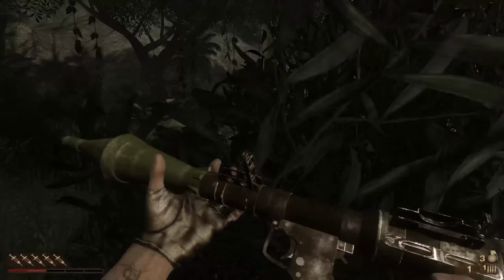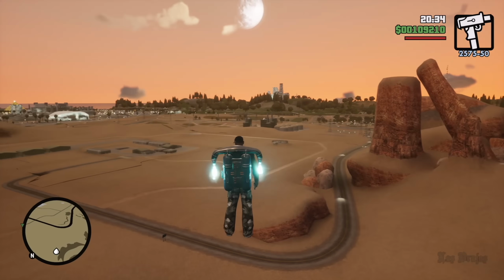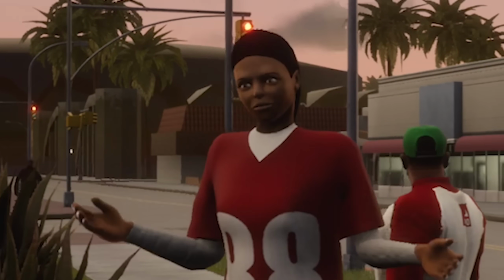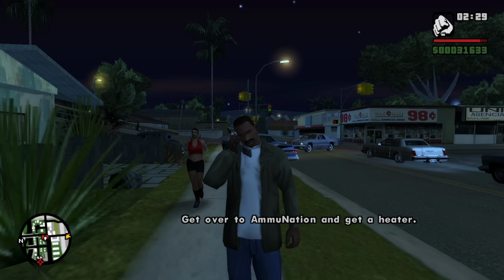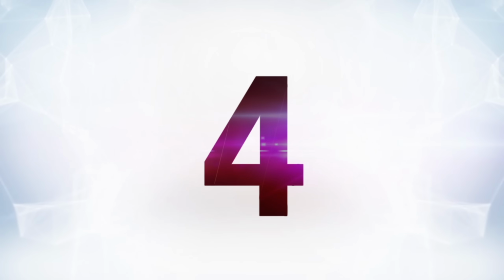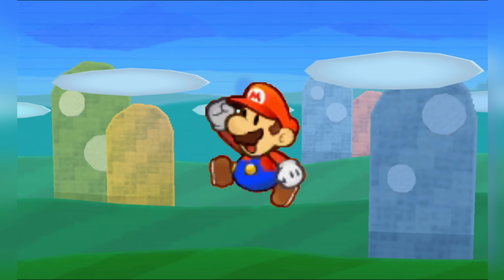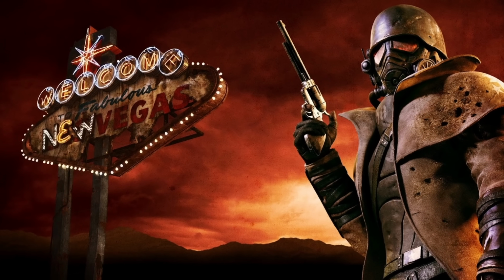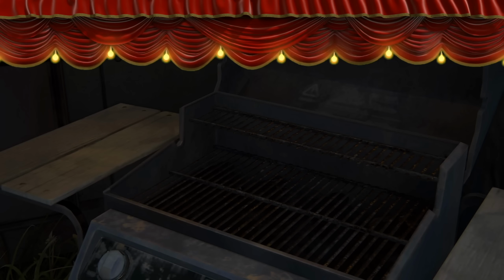10 Downgrades WE HATE in Video Games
Not every game ends up looking like it was supposed to.

0:00 Intro
0:23 Number 10
2:11 Number 9
3:50 Number 8
6:06 Number 7
7:28 Number 6
8:40 Number 5
10:10 Number 4
11:22 Number 3
13:00 Number 2
14:42 Number 1
16:08 Bonus